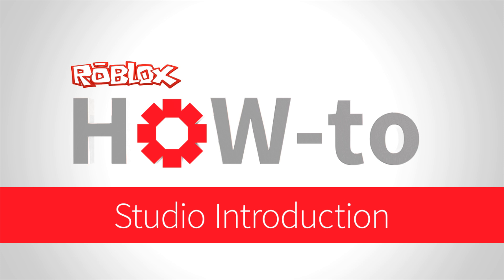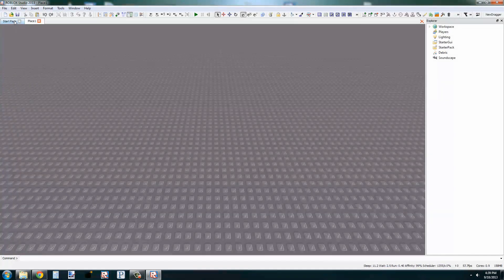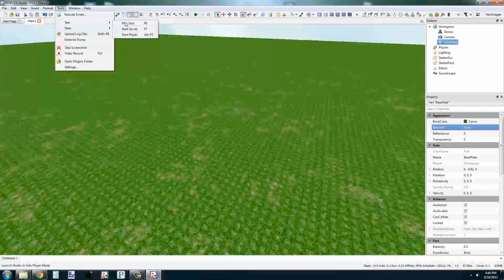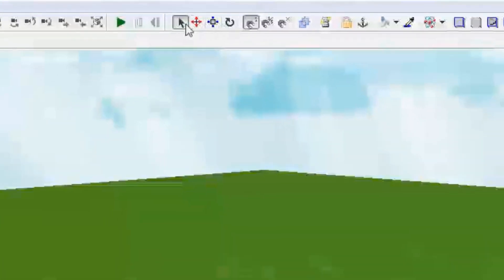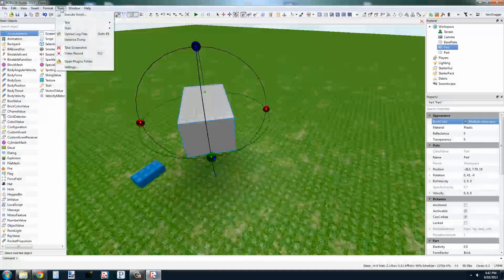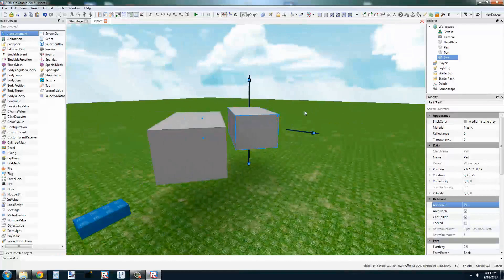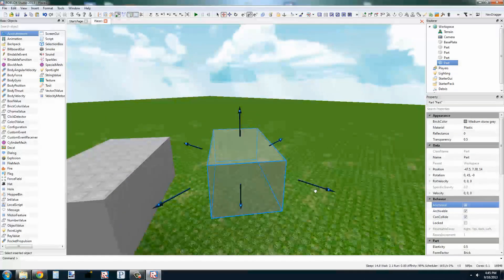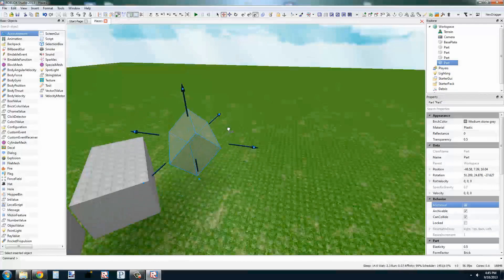Studio Introduction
Fusroblox demonstrates some of ROBLOX Studio's basic features.